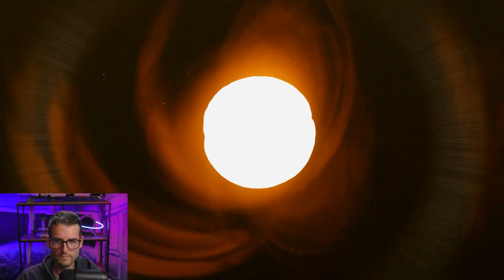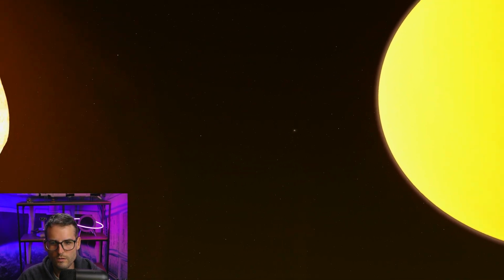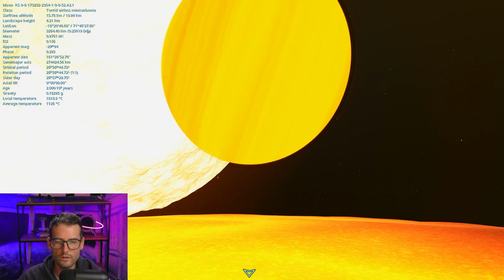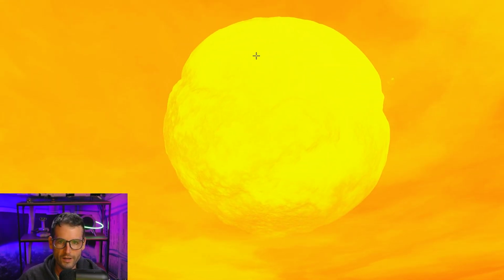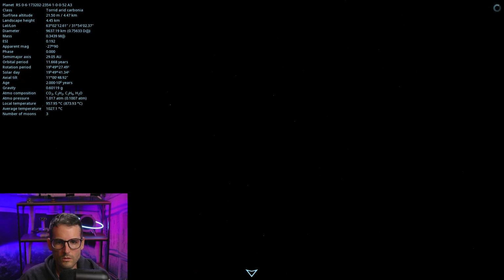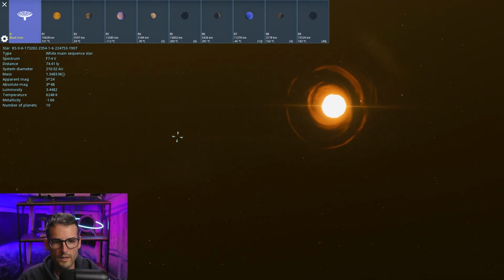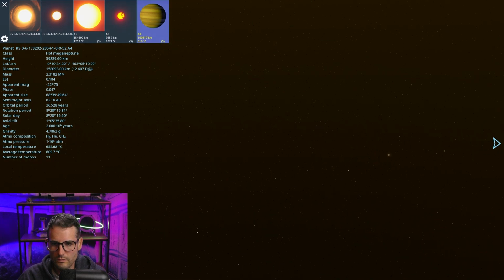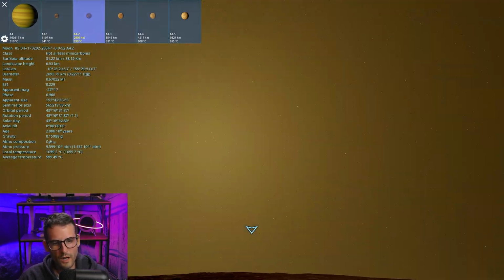Visiting a Mysterious "Carbon Star" System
Get your name in the credits while supporting me!

Much Adventure is a content creator that explores interesting topics about Space, and also Space and Sci Fi games. I play a lot of Universe Sandbox, Kerbal Space Program, and more!